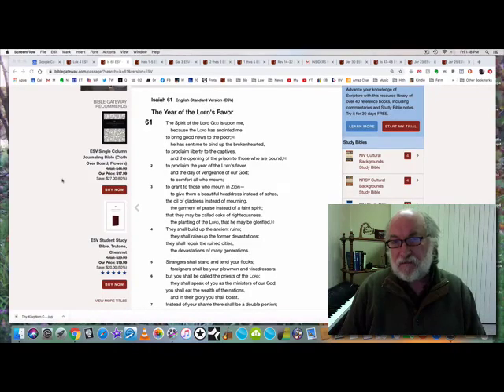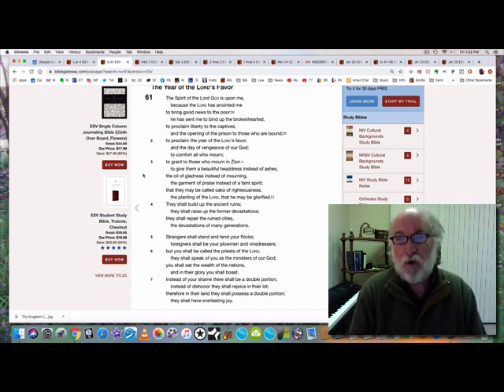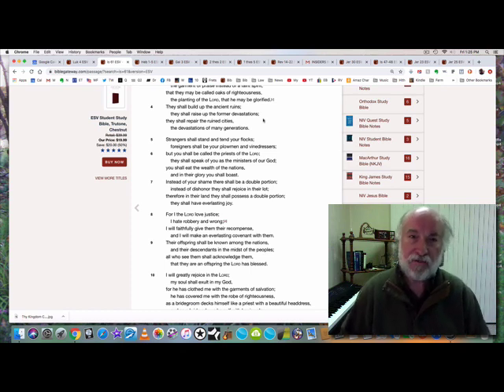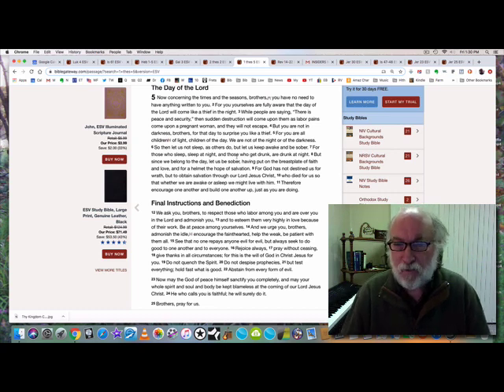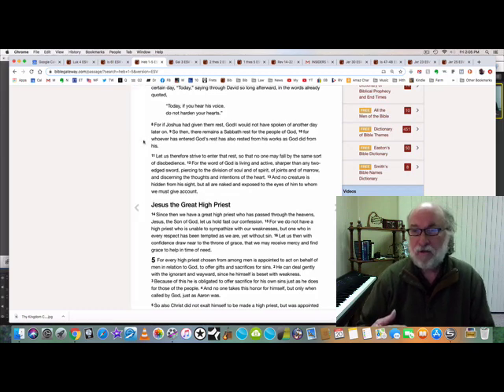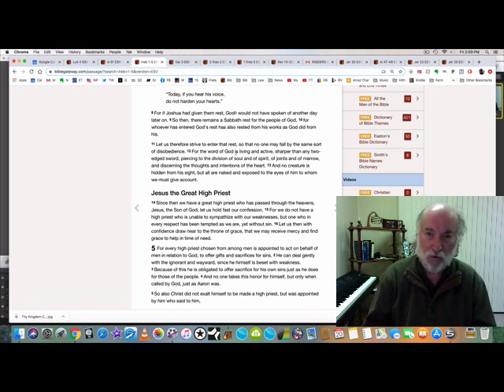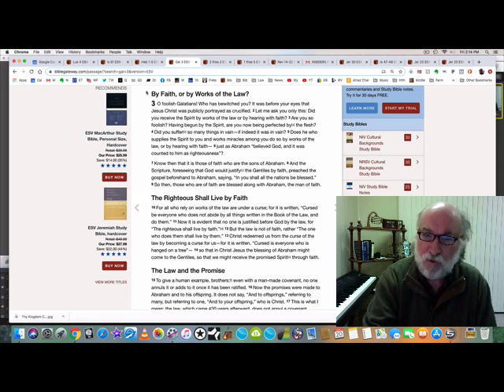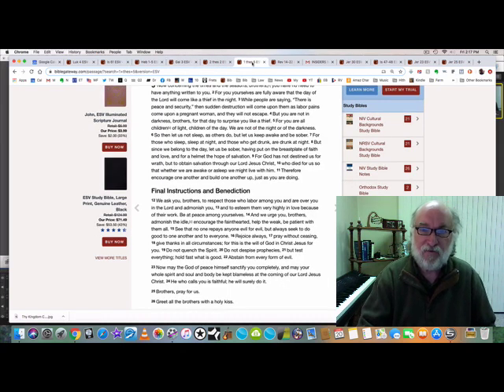The Day of Wrath (Mystery of the Beast 24)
The Beast has now been revealed.  In this video Glenn shares that he believes that we have now entered the Biblical Day of Wrath. This means that the return of our LORD Jesus could now happen any time because all of the signs concerning his second coming have now occurred. But there remains an issue to be explored in depth, what will the second coming of Christ actually look like?

Prophetic Bible teaching by Glenn Hall